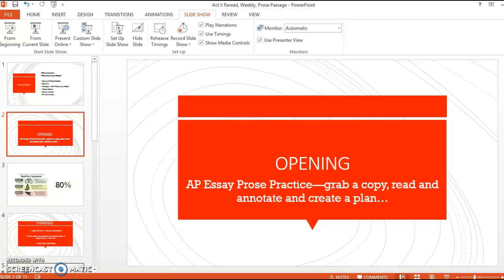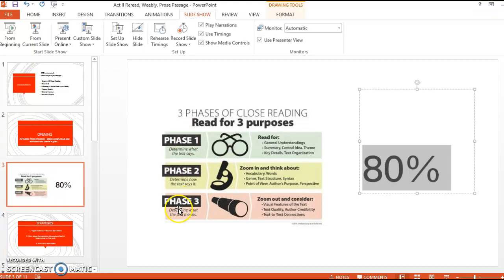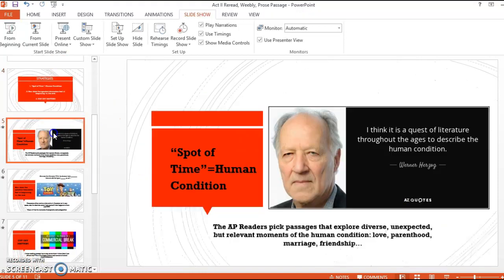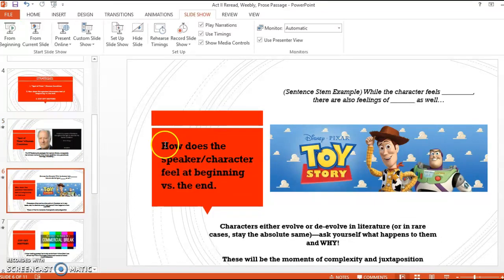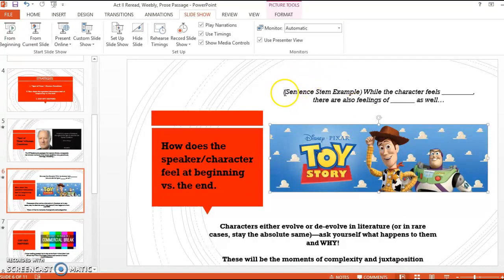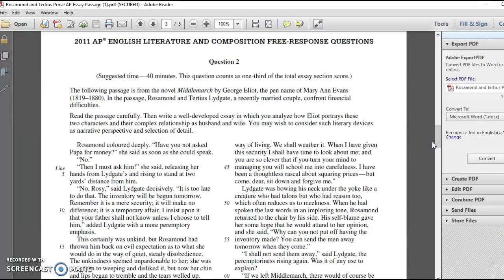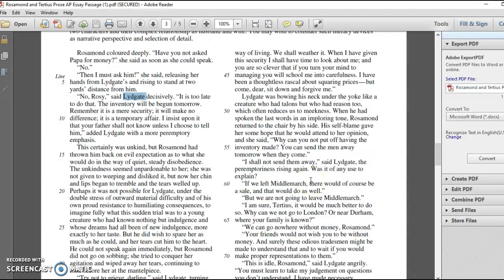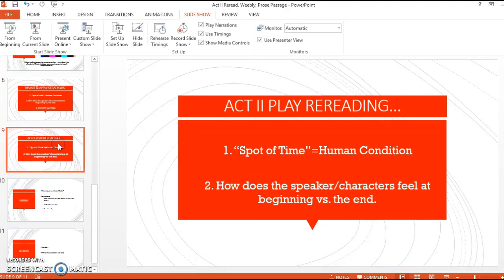AP Prose Intro & Three Strategies